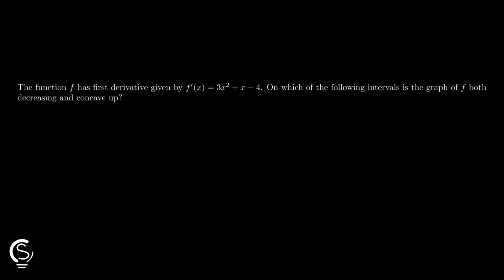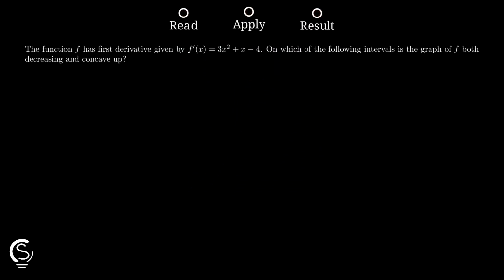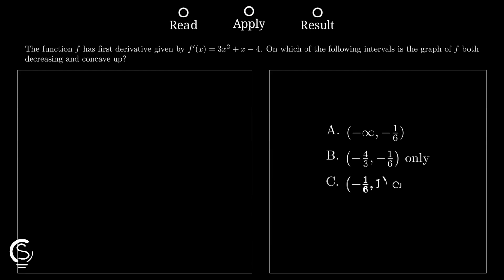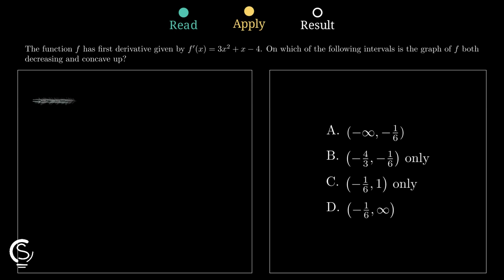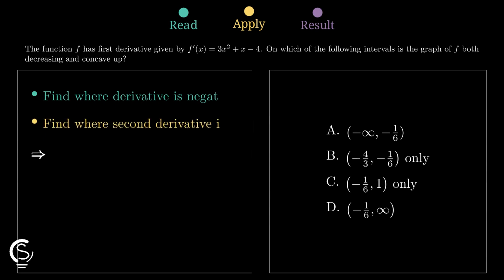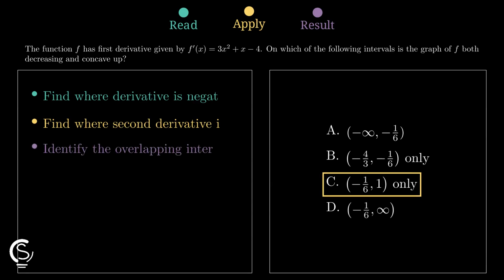2024 AP Calc AB MCQ Question 13 - Function Behavior and Concavity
Detailed step-by-step solution for the 2024 AP Calculus AB MCQ Question 13 focusing on Function Behavior and Concavity. This video explains how to analyze the first and second derivatives to determine specific intervals of a graph. The function f has first derivative given by f'(x)=3x^2+x-4. On which of the following intervals is the graph of f both decreasing and concave up? We solve for where the first derivative is negative and the second derivative is positive to find the intersection of these conditions. Want more AP practice?